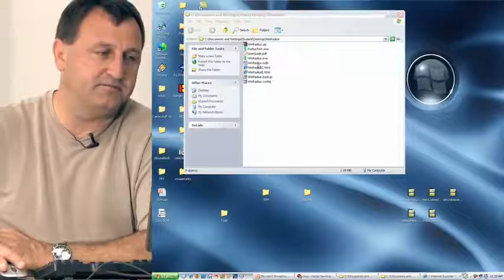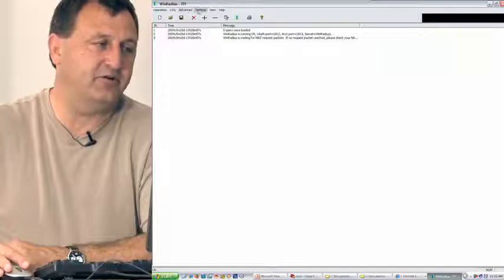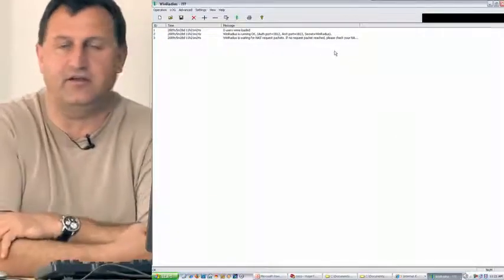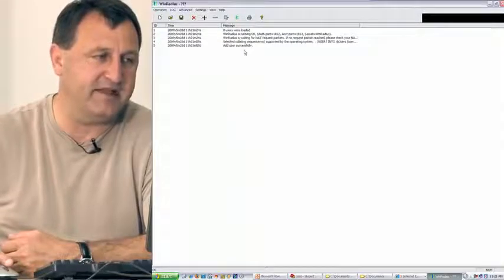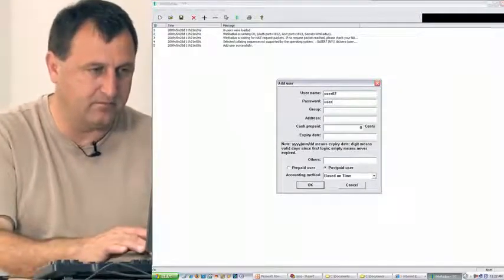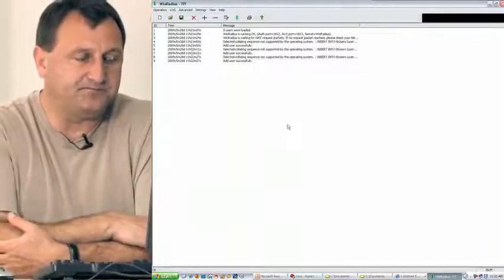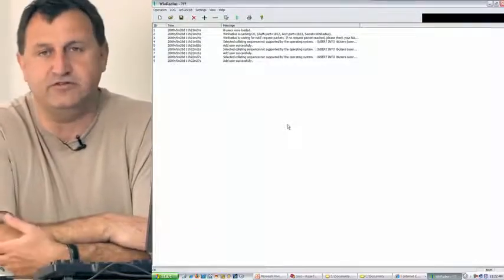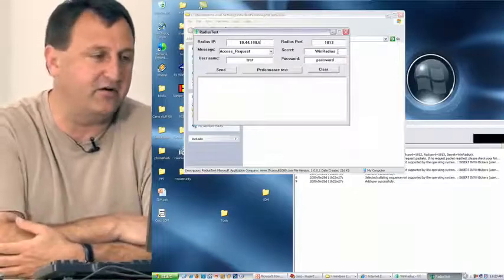How to Install and Configure WinRadius YouTube